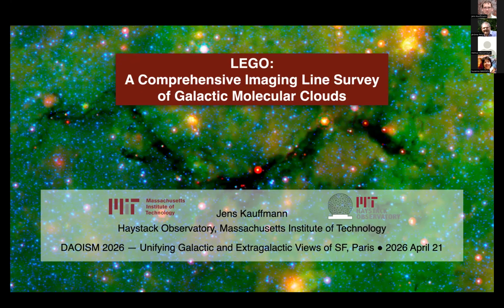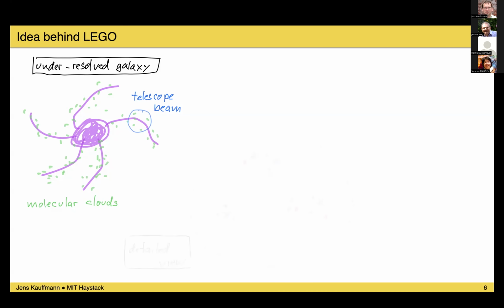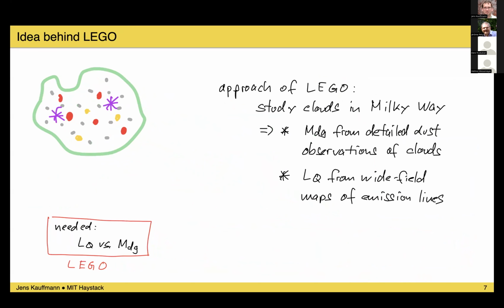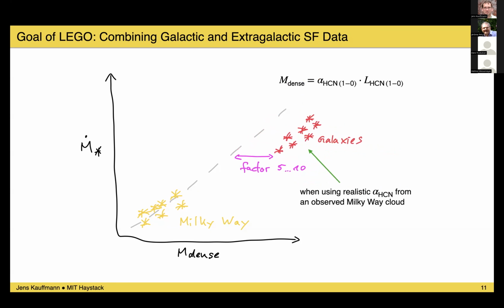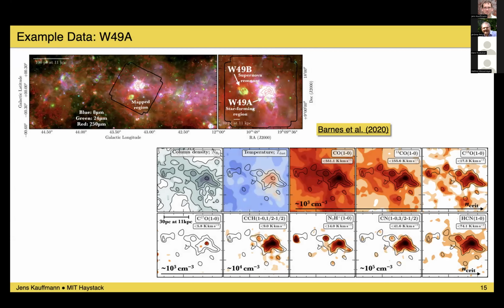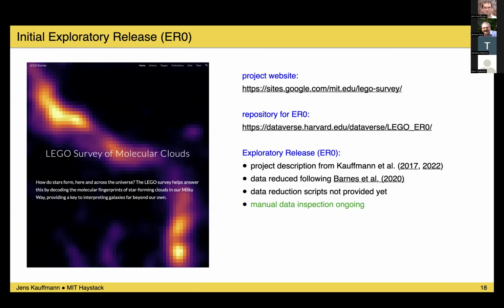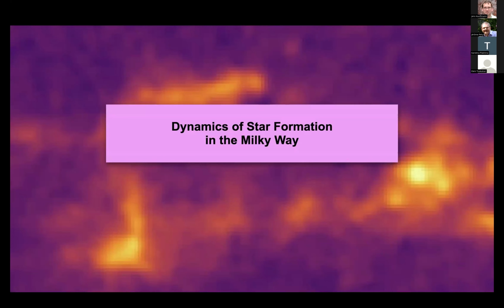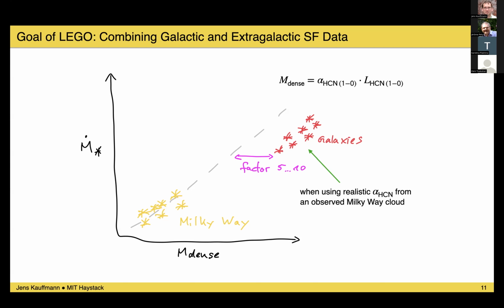DAOISM2026 #16: "LEGO Imaging Line Survey of Galactic Clouds" by Jens Kauffmann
The LEGO (Line Emission in Galaxy Observations) Large Program on the IRAM 30m-telescope executed the most comprehensive imaging line survey of molecular clouds in the Milky Way to date. It covered 25 targets with bandwidths of 30 GHz and more in the 70-115 GHz range, resulting in data cubes for up to 30 transitions per region. Several studies appearing in 2026 use LEGO data to solidify connections between galactic and extragalactic star formation research (Neumann et al., in prep., Stelter et al., in prep.) and to investigate the impact of magnetic fields on accretion motions in star-forming molecular clouds (Imming et al., in prep.). This presentation provides an overview of the survey design, the data pipeline, and the data products now becoming publicly available for the general user community. It illustrates the value of the data products by showcasing results from studies now processing for publication. LEGO's primary motivation is to "calibrate" the line emission properties of molecules used to characterize gas densities and temperatures in spatially unresolved observations of galaxies. Initial work by LEGO in particular demonstrated that N2H+ is a more direct tracer of dense gas than HCN (Kauffmann et al, 2017; Barnes et al. 2020). LEGO work elsewhere presented at this meeting (Neumann et al., in prep., Stelter et al., in prep.) adds more nuance to this picture by studying cloud-scale emission trends in very luminous galactic star-forming sites. Here I outline future work of this flavor enabled by LEGO data becoming available now. I describe how the full LEGO sample probes a broad range of galactic environments, including clouds of lower luminosity and metallicity, thus enabling a major leap forward in our ability to "calibrate" emission line properties as a tool for the study of galaxy evolution.
LEGO data also provide critical constraints on the evolution of individual star-forming sites. I will present how gas motions sensed in doppler-shifted molecular emission lines constrain accretion motions in a magnetized molecular cloud (Imming et al., in prep.). The data are consistent with a model where magnetic fields are too weak to prevent collapse, but are strong enough to influence cloud evolution. I will illustrate how the LEGO data becoming available now generally enable research into the dynamics of the star formation process across a wide range of cloud properties and galactic environments.